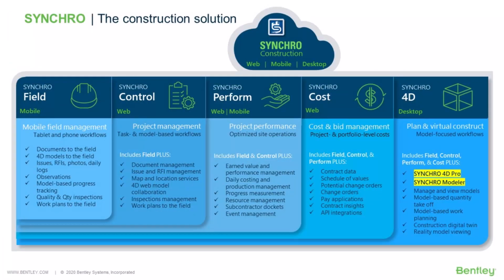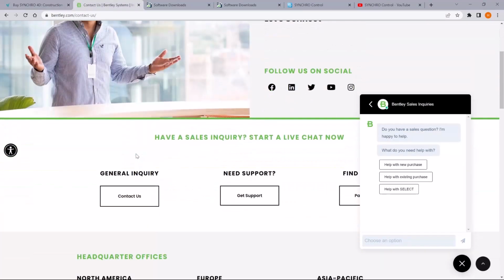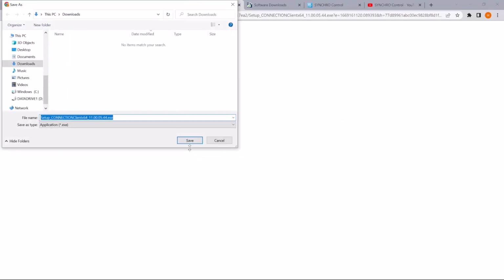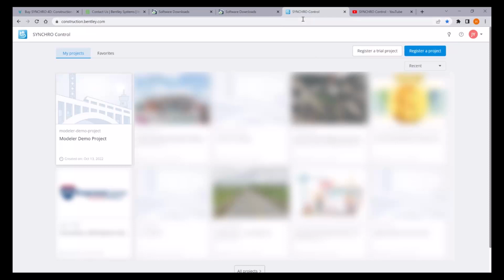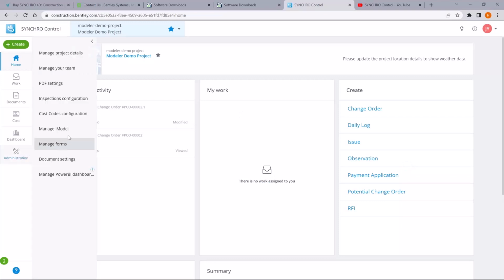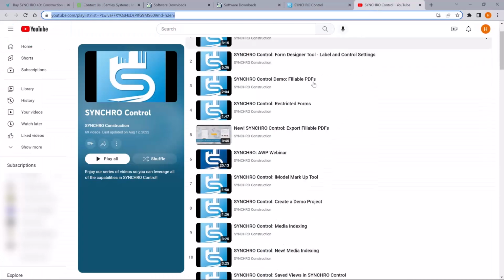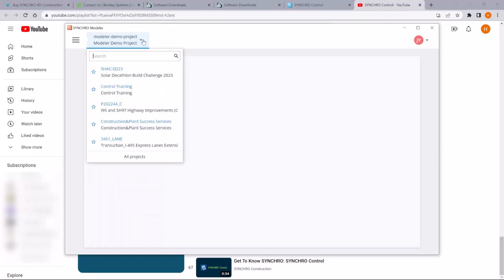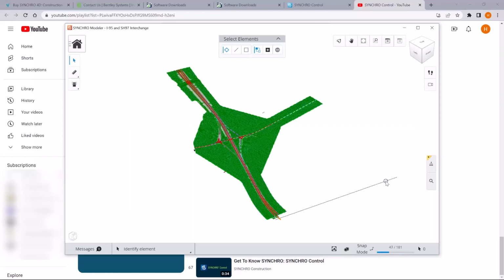SYNCHRO Modeler: Getting Started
This video shows you how to acquire access, download, and install SYNCHRO Modeler.